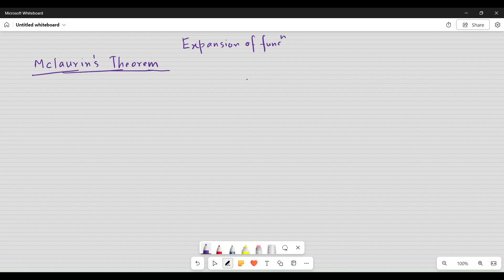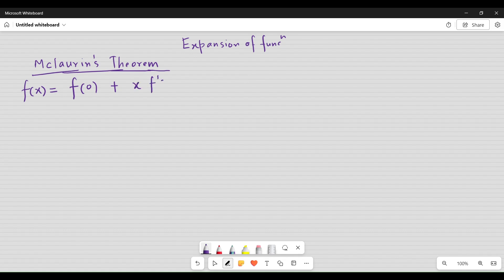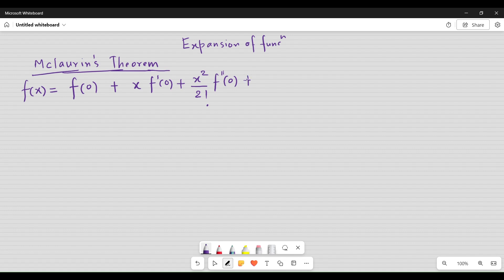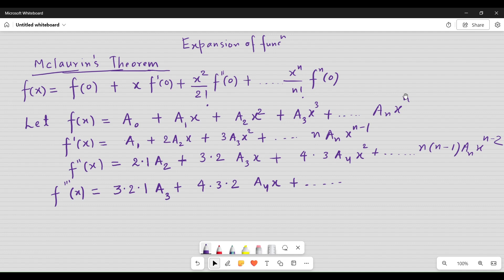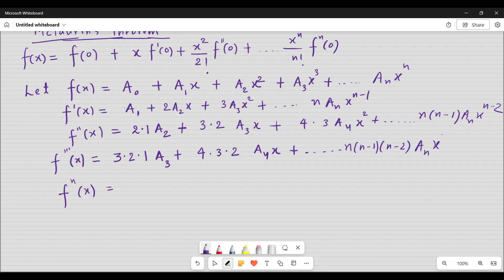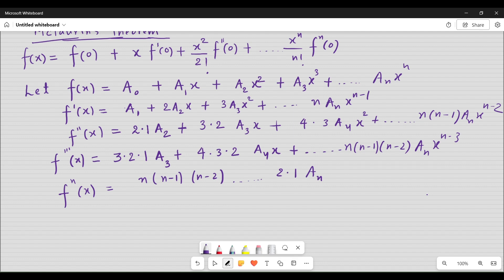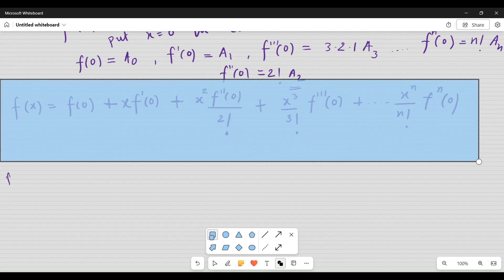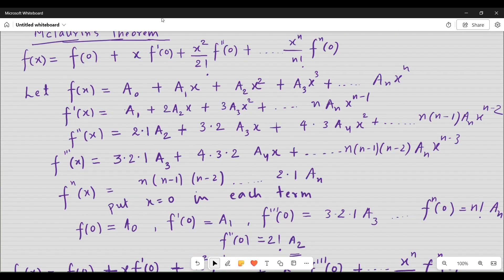Mclaurin's Theorem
Explanation of Mclaurin's theorem